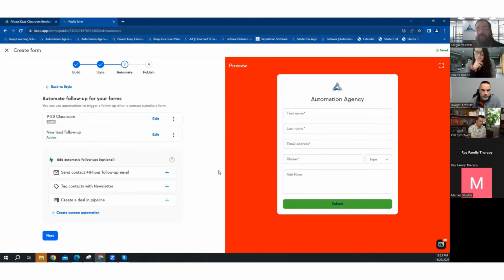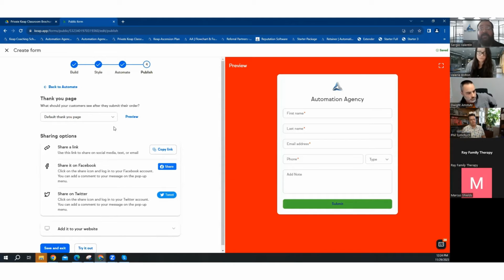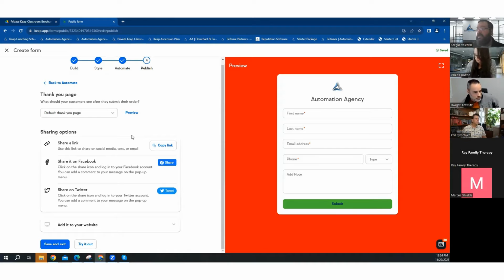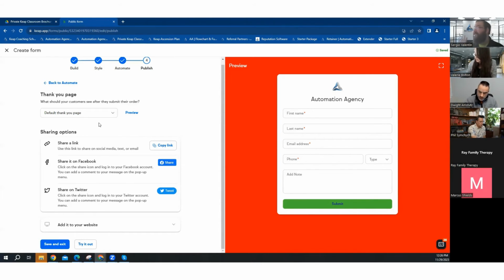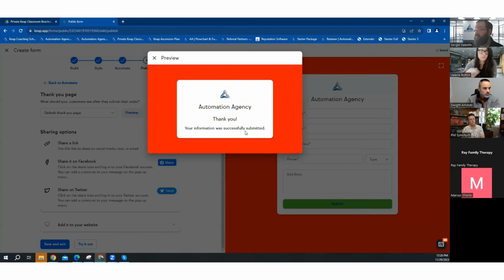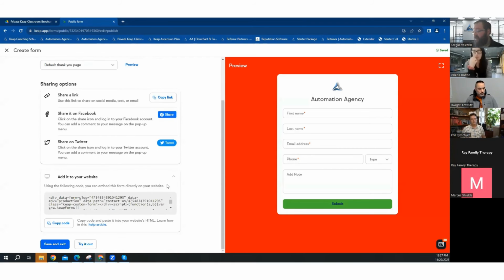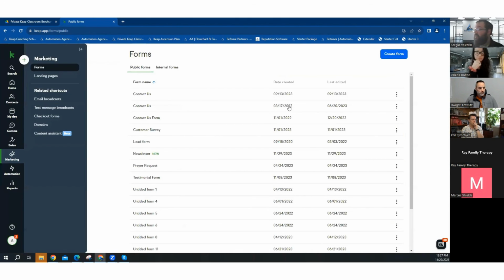How to create the perfect thank you page | Keap tutorial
Ready to create a perfect thank you page for your website? Look no further! In this video, we'll show you how to design a thank you page that will keep your leads engaged and interested in your product or service. Follow these simple steps to elevate your landing page and increase your conversions!

Say goodbye to complicated coding and technical jargon. With the straightforward and easy-to-follow instructions, you'll have your thank you page up and running in no time! Whether you're a beginner or an experienced marketer, our step-by-step guide will ensure that anyone can successfully create a professional-looking thank you page.

But why is having a thank you page on your website important? Well, first and foremost, it's a way to show appreciation to your customers for taking action. It lets them know that their support means everything to your business. A well-designed thank you page also helps with customer retention by keeping them engaged after they've completed an action on your site.

That's where Keap comes in. Our landing pages are designed with both form and function in mind, allowing you to seamlessly integrate a thank you page into your marketing strategy. With customizable templates and drag-and-drop features, creating the perfect thank you page has never been easier.

In this tutorial video, we'll walk you through each step of the process - from selecting the right template for your brand to customizing it with your own branding elements. We'll also share tips and best practices to optimize your thank you page and make sure it stands out from the rest.

And let's not forget about the added bonus of tracking data and analytics provided by our platform. You'll be able to see exactly how well your thank you page is performing and make necessary adjustments for even better results.

Don't miss out on this opportunity to level up your marketing game with a killer thank you page created effortlessly on Keap. Watch our tutorial video now and start implementing it into your strategy today! Trust us, your customers will thank you for it. And who knows, you might just see an increase in conversions and customer loyalty too.